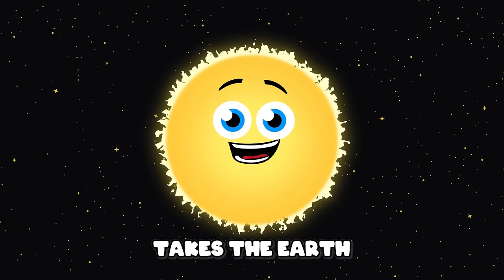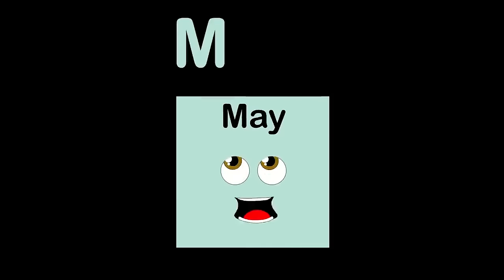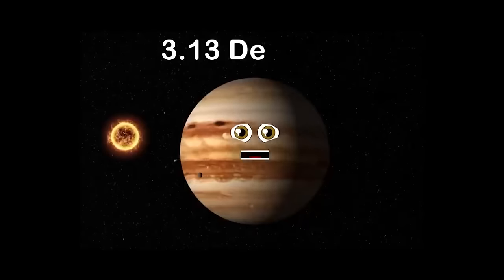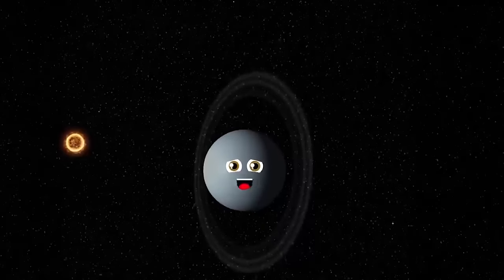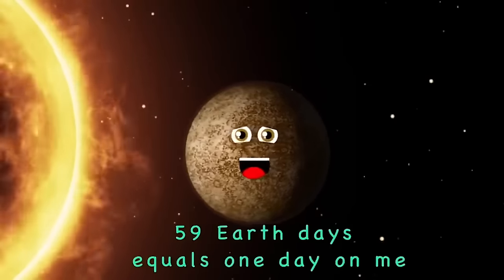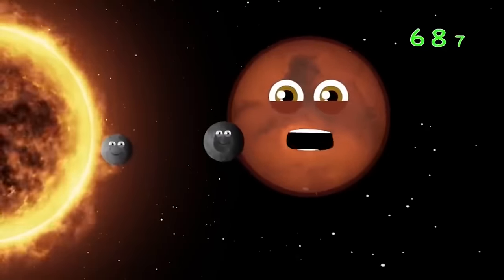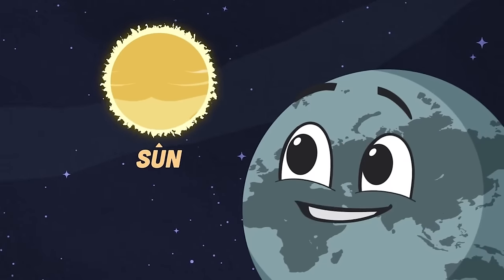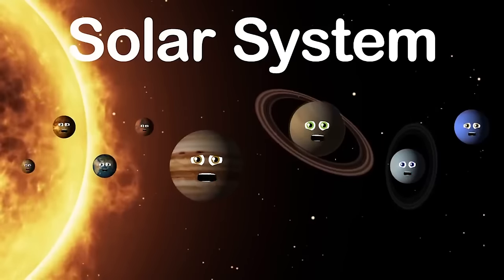How Long Is A Year On Each Planet In The Solar System? | Space Science Songs For Kids | KLT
A light-year is the distance light travels in a year, let's learn how long it lasts on other planets!